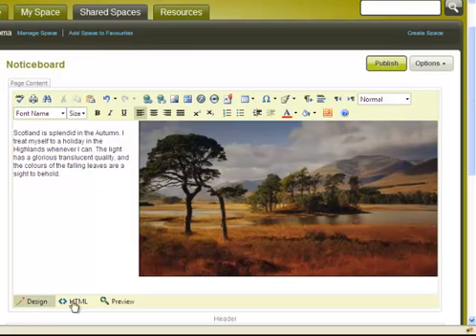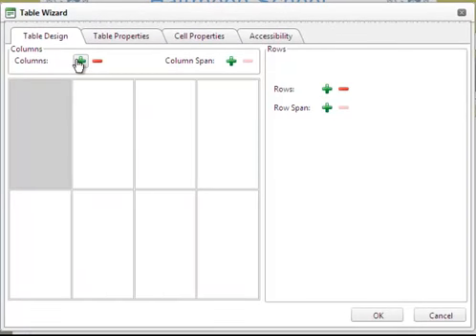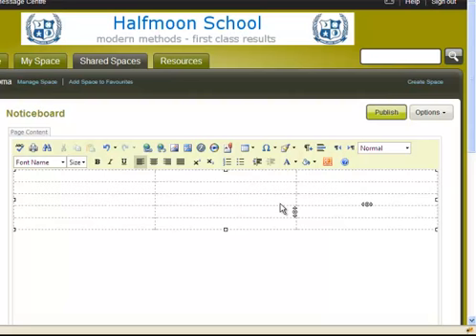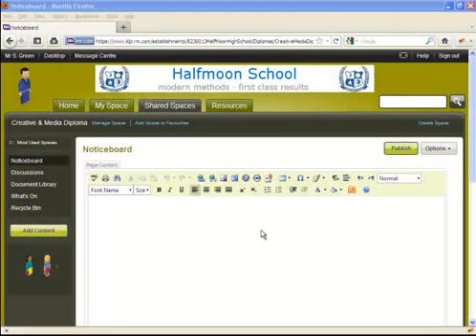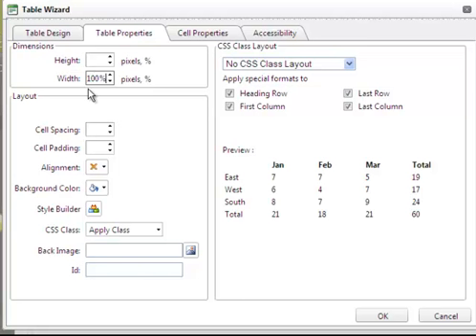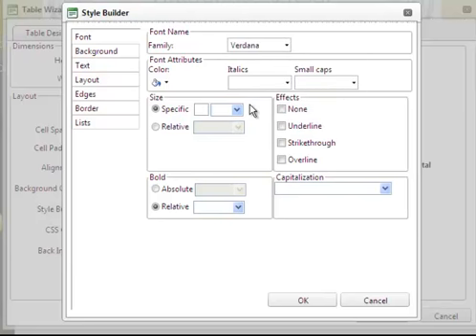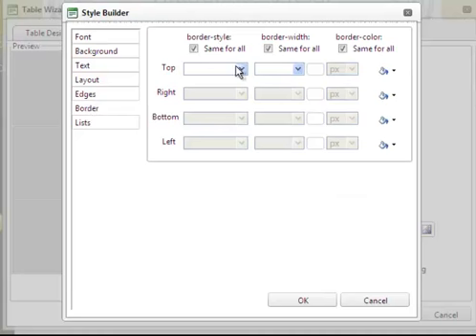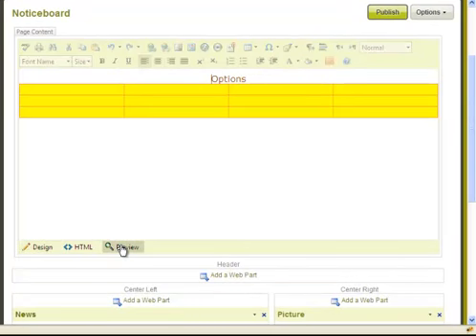Text Editor - Using tables to create page structure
A guide to using tables within the text editor in the RM Learning Platform to create more complex page structures